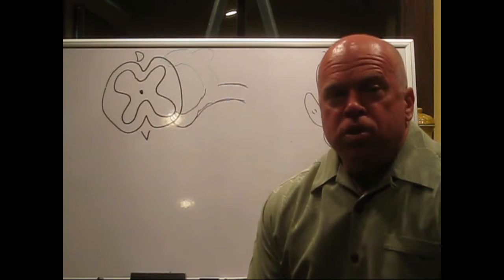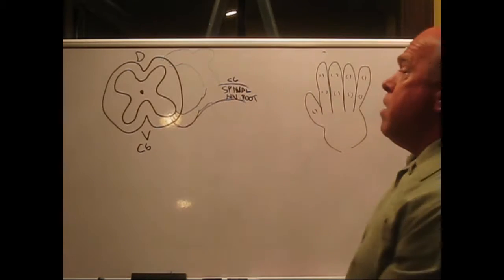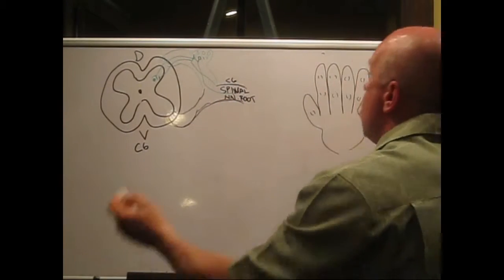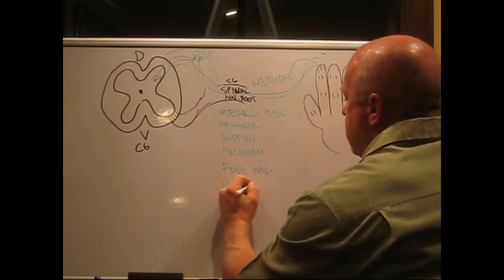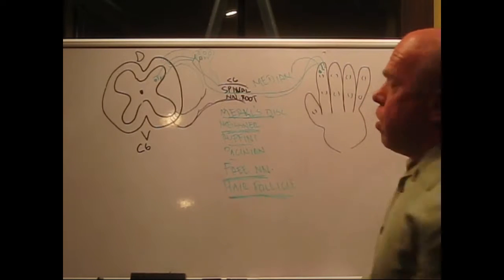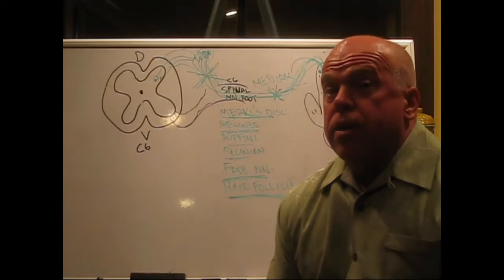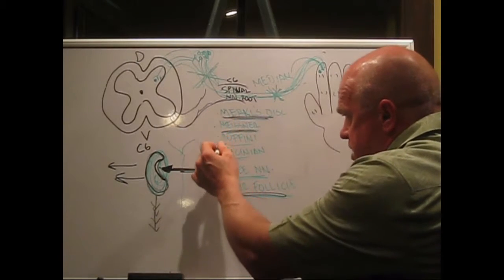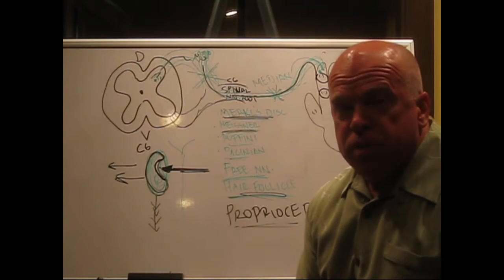What's the Point - Sensory Testing? Perry J. Carpenter DC QME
Sensory testing is required in the evaluation of injured workers for neuromusculoskeletal conditions.  However, the testing is SO subjective that it has little value.  So what can you do to make the testing procedure MORE objective and, what can you do when you have an examinee who appears to not be sincerely participating in the process?  In this video, we review the anatomy of sensory testing and then, we demonstrate - on a live examinee - 3 different testing scenarios.